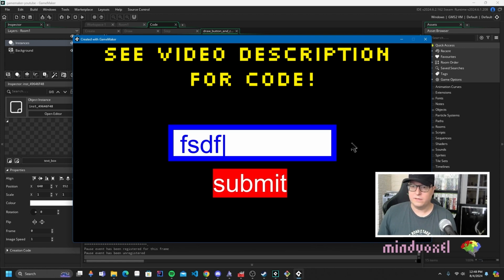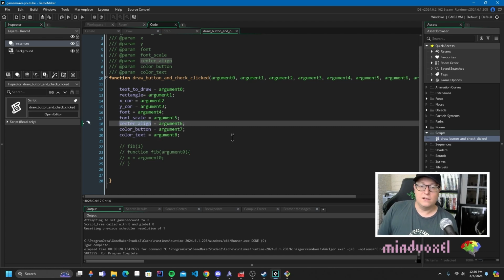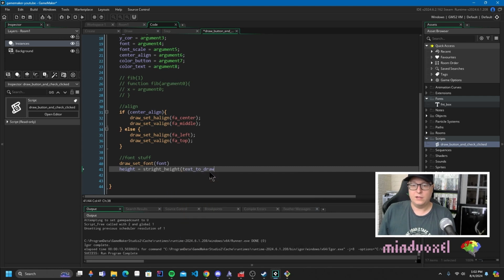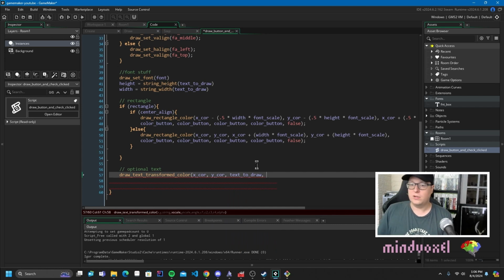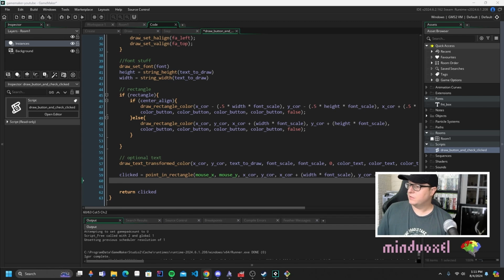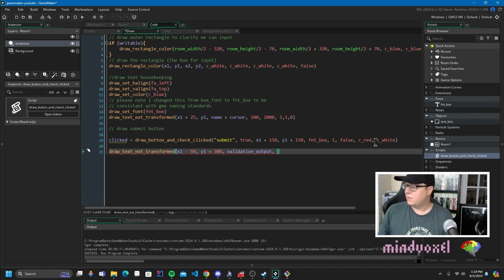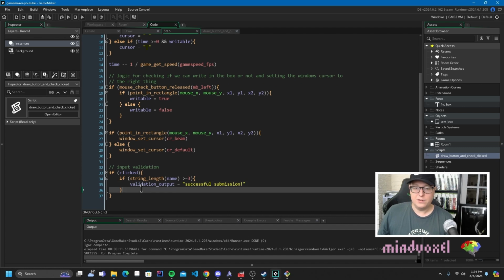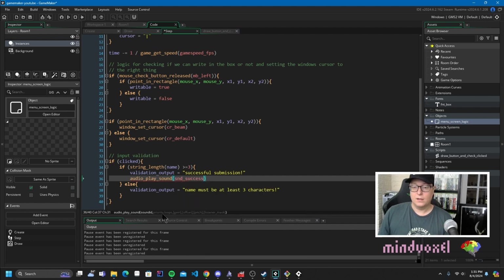GameMaker Tutorial #2: UI Buttons and Validating Text Input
Please do not hesitate to ask any questions that you might have in comments. I hope you enjoy the video, let me know what type of tuorials you would like to see next!